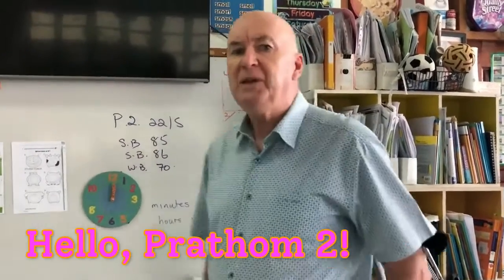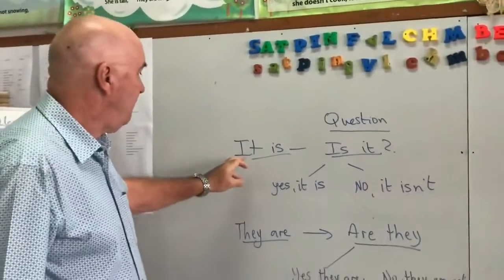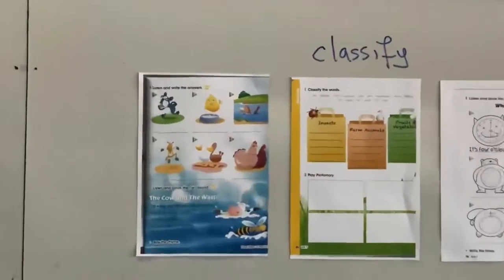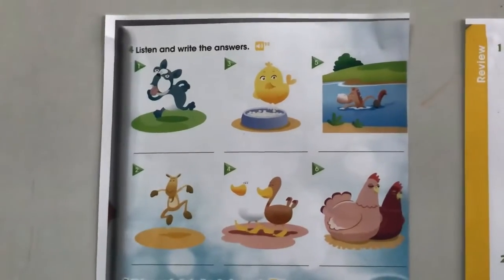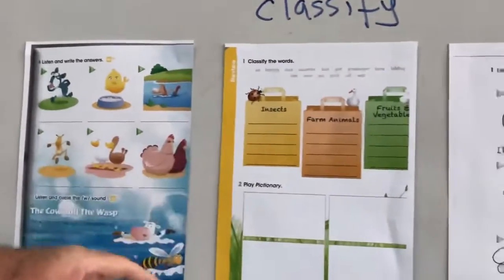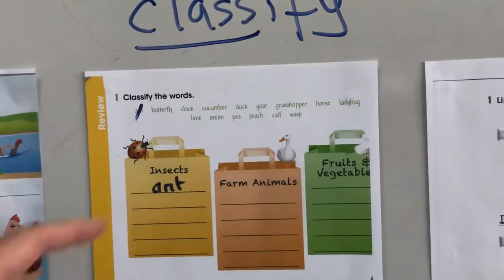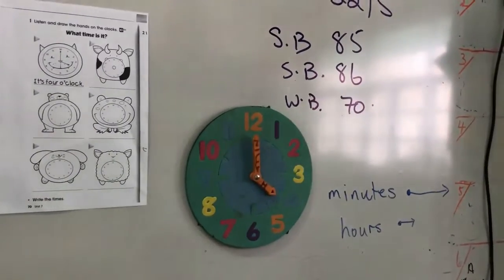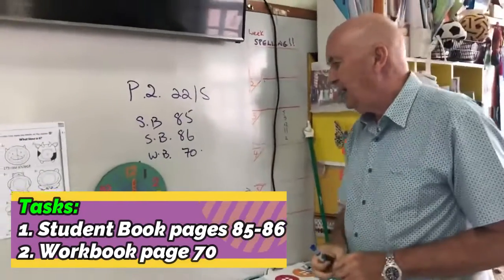English 2 - Week 11